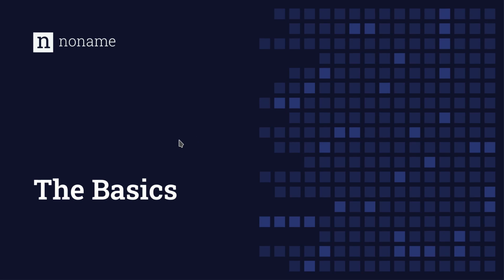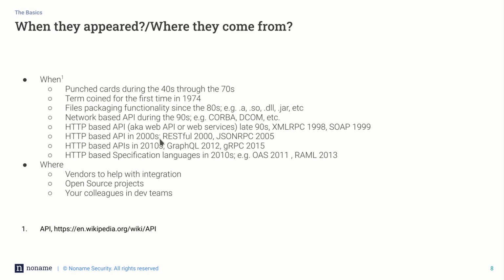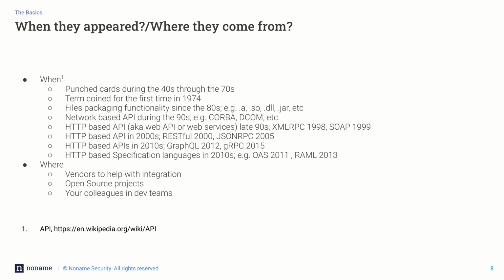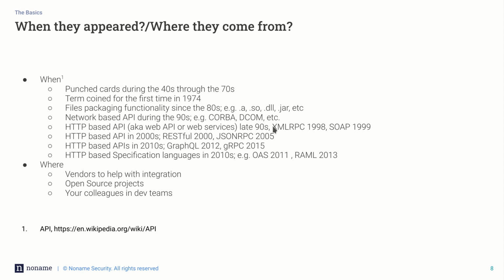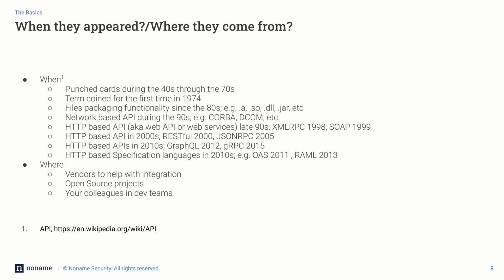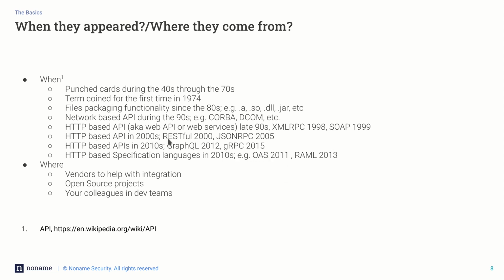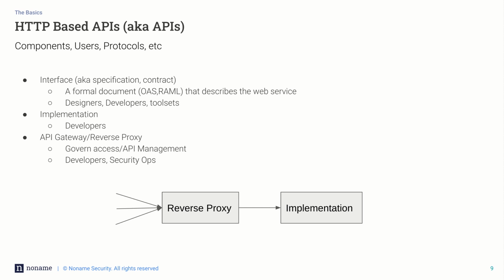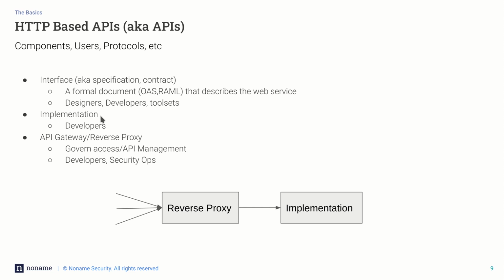02 the basics